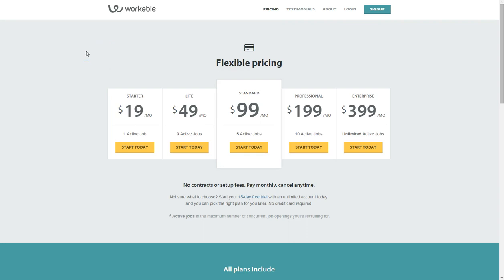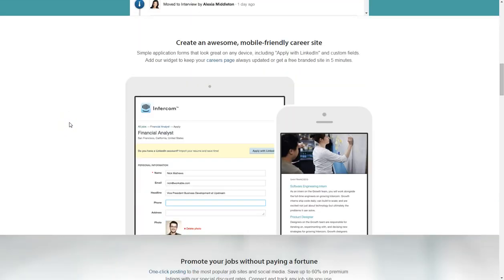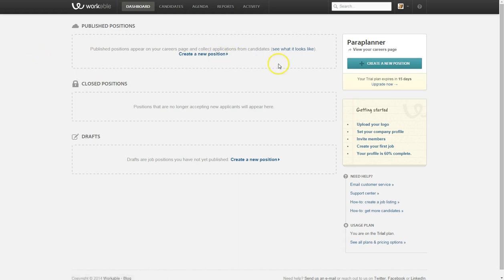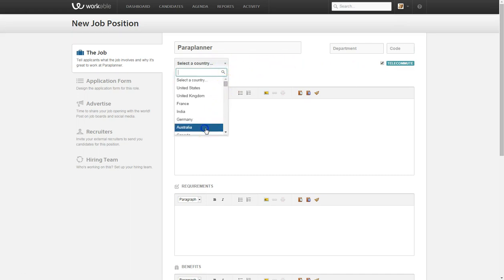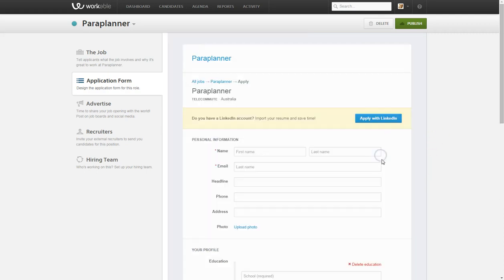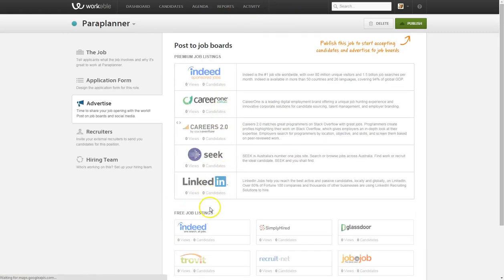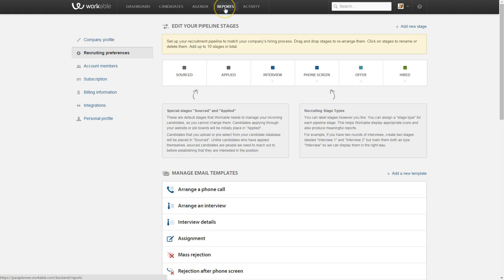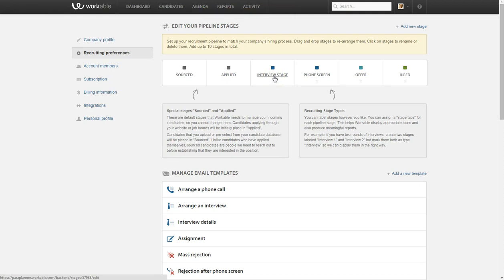Workable - Applicant Tracking Software for Job Listings - First Look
We were really impressed with Workable as an applicant tracking software system for small business. The clean, easy-to-use dashboard, posting preview and integration with Indeed, CareerOne, Careers 2.0, Seek, LinkedIn, SimplyHired, GlassDoor, Trovit, Recruit.net, JobisJob and Adzuna makes this a winner.

Some other excellent features is the ability to invite external recruiters, manage your recruiting agenda, view hiring reports, track applicants and manage your hiring team within the software. We'll definitely be spending more time testing out this job listing software!